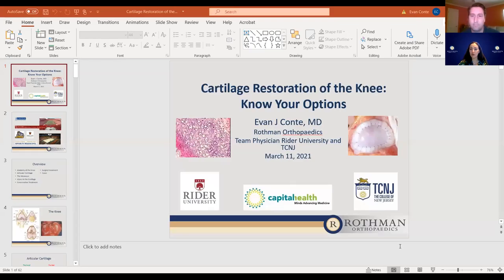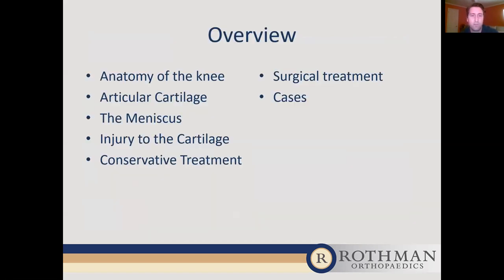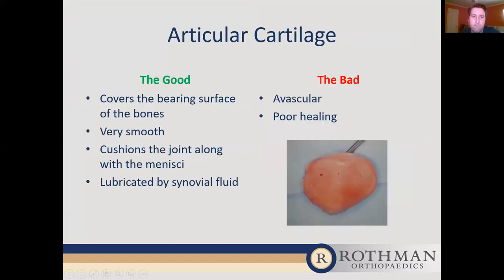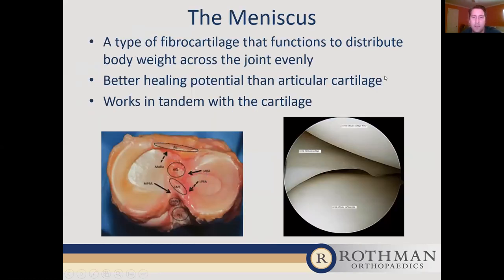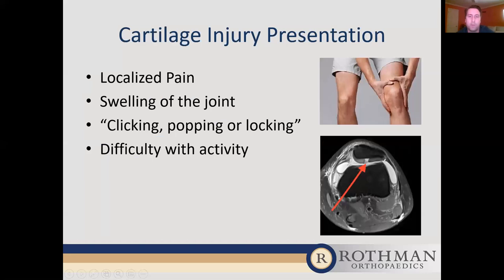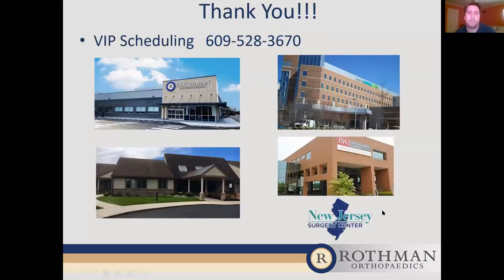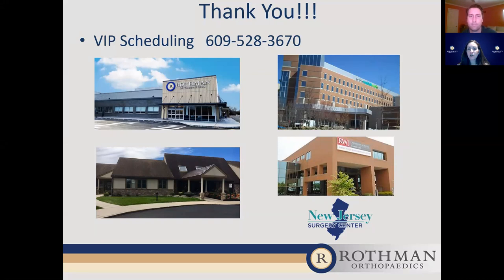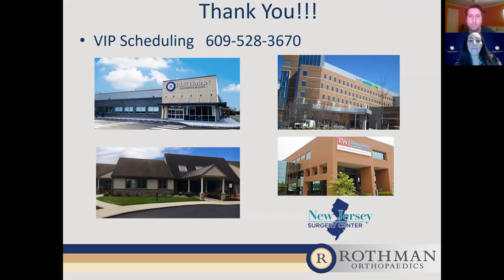Dr. Evan Conte - "Cartilage Restoration of the Knee - Know your Options"